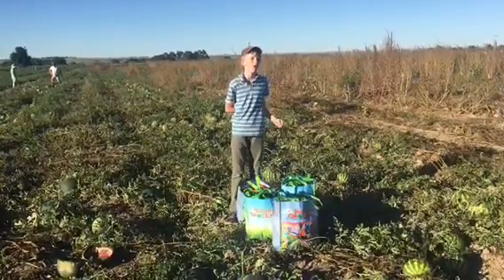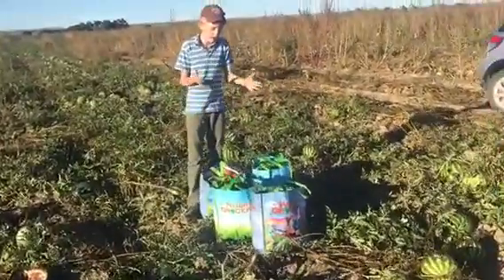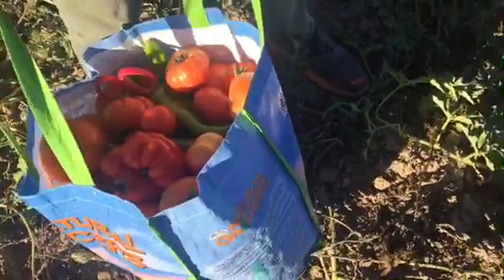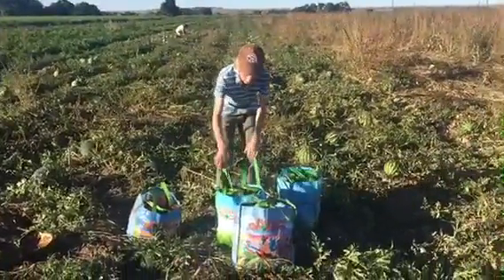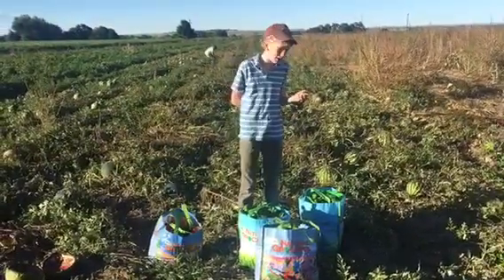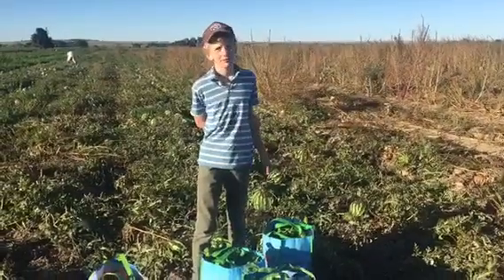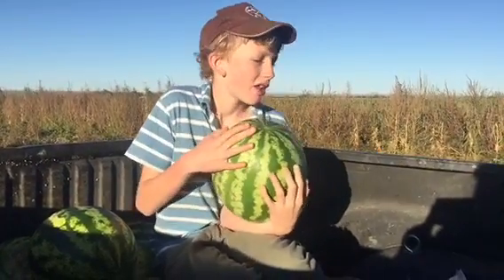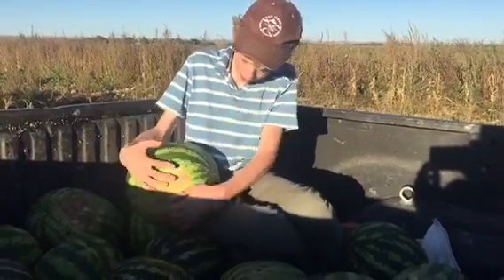Pepper and Watermelon Harvest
Picking peppers and watermelons at Larga Vista ranch